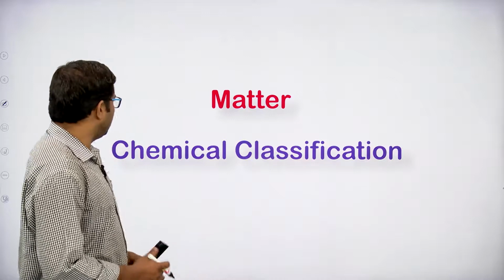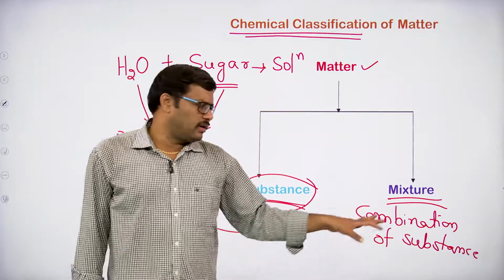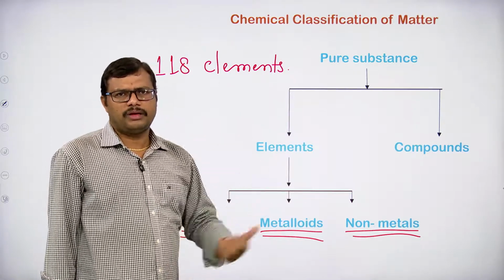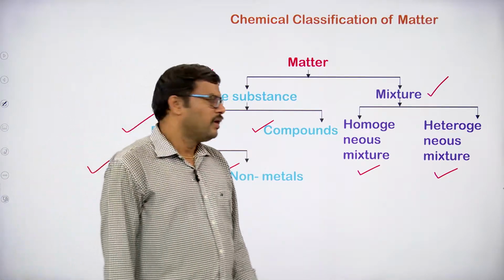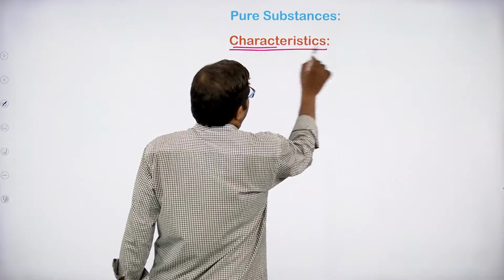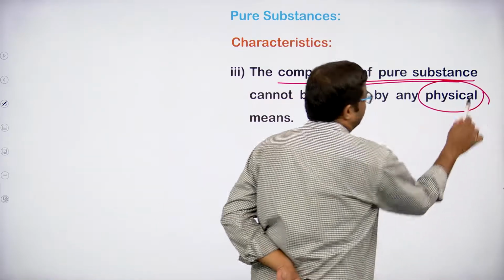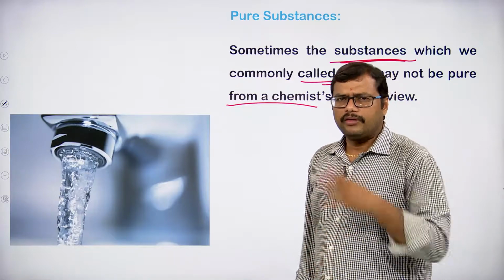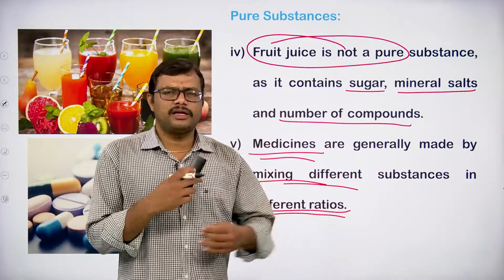Chemical Classification Of Matter ( English) | Class VII Chemistry | Dr. Sripad Rao K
Dr. Sri Pad Rao explains the in-depth classification of matter where Matter divides into 1.pure substances and 2.Mixture whereas they further divide into two more substances , 1.Pure substances as a)elements and b)compounds and 2.Mixture as a)Homogeneous mixture and b)heterogeneous mixture and again a)elements into metals, metalloids, and non-metals.

Check out Turito, an EdTech Platform with a Revolutionary Blend of Top Rank Producing Faculty and World Leaders Streaming Technology to Prepare for Physics in the Best Way.